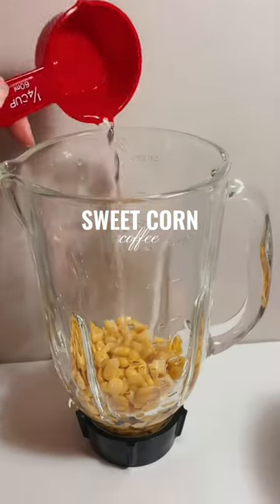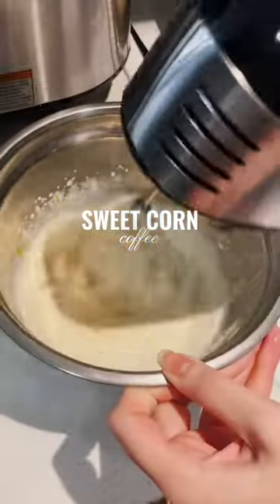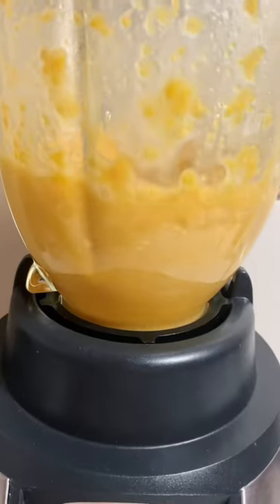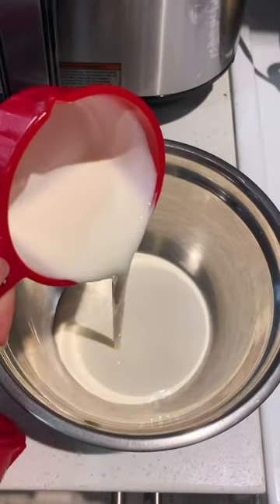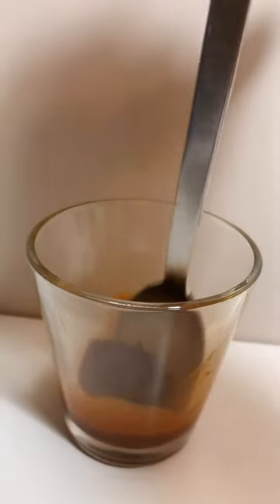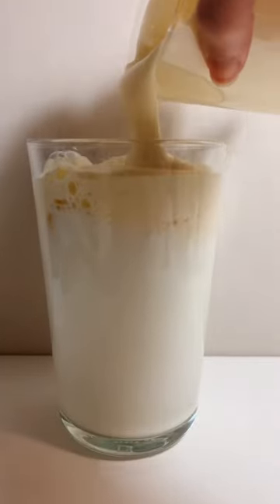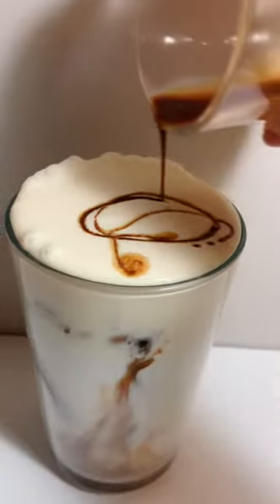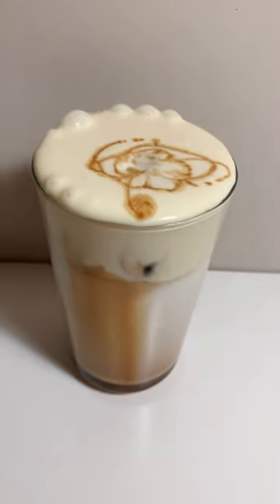Making sweet corn coffee tutorial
How to make sweet corn coffee

Ingredients:

- 1 cup canned sweet corn
- 1/4 cup sugar
- 1/4 cup water
- 30 ml coffee
- 1 cup whipping cream
- 300 ml milk
- Ice

Directions:

1. In a blender, add 1 cup of canned sweet corn, 1/4 cup of sugar, 1/4 cup of water and blend until combined.

2. Using a sieve over the cooking pan to strain the corn mixture. Turn on medium heat and stir the mixture until thickens.

3. In a medium bowl, pour 1 cup of whipping cream and whisk on medium speed for 2-3 minutes. Then, add the corn puree into the bowl and whisk on medium speed until thickens.

4. Mix together 1 pack of coffee and 30ml of hot water then gently stir to dissolve coffee into water.

5. Pour 300ml of milk into a cup of ice, add the corn foam and lastly drizzle some coffee on top.